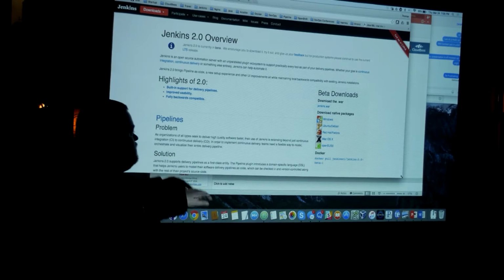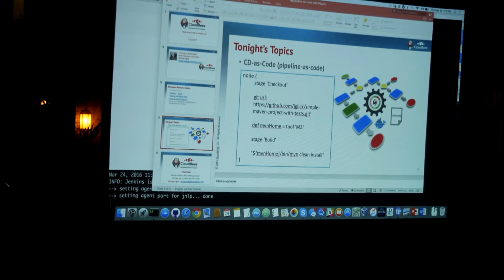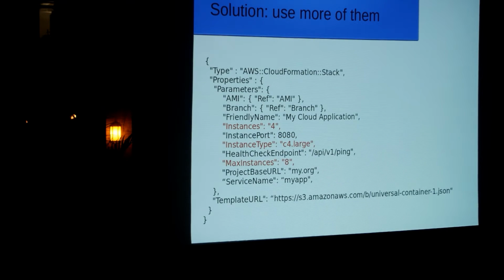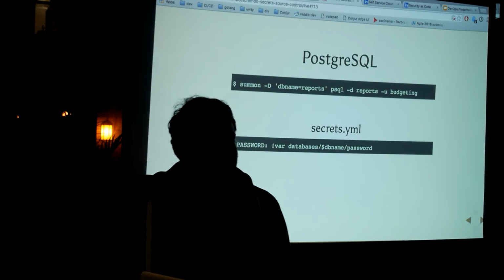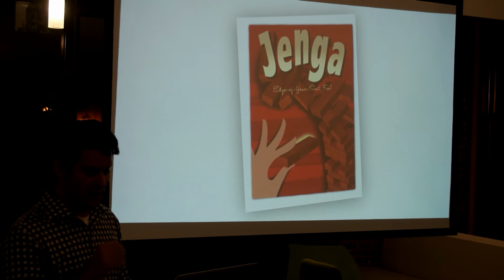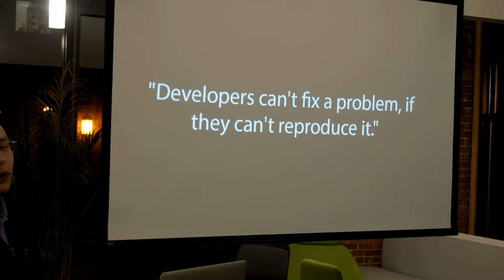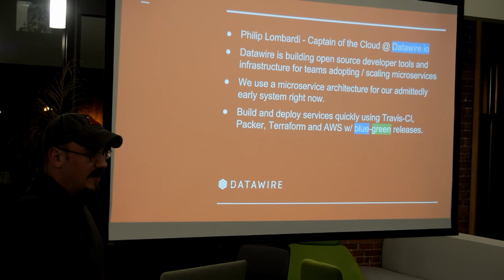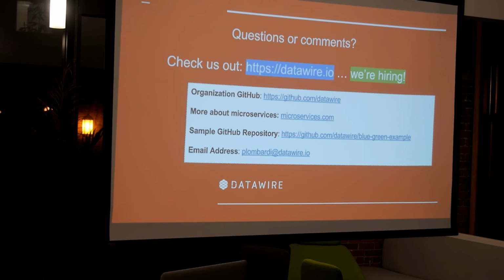Boston DevOps Meetup: Show and Tell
## Talks:
• Jenkins Pipeline as Code - Thomas McGonagle
• Workflow Abstraction - Don Luchini
• Summon - Dustin Collins
• Self Service Permissioning Approaches - Mark Ferry
• Security as Code - Apollo Clark
• Lightweight microservice blue-green deployment with Packer, Terraform and AWS - Phil Lombardi